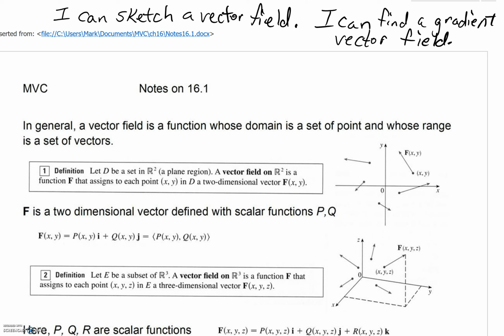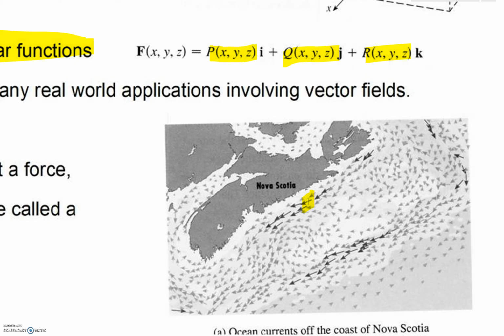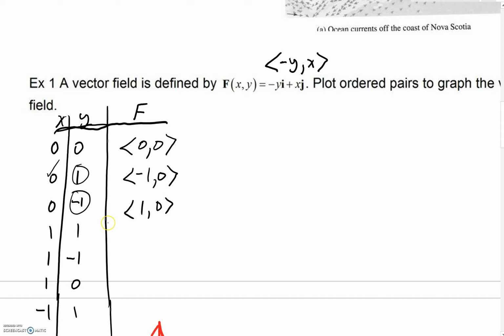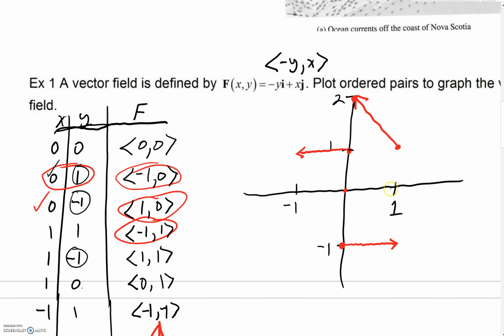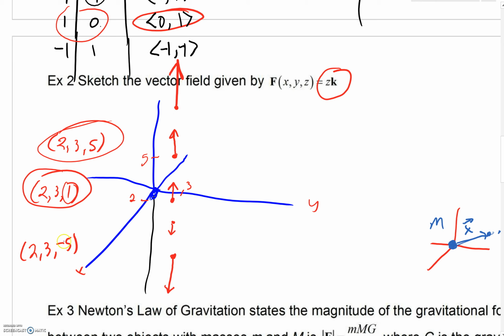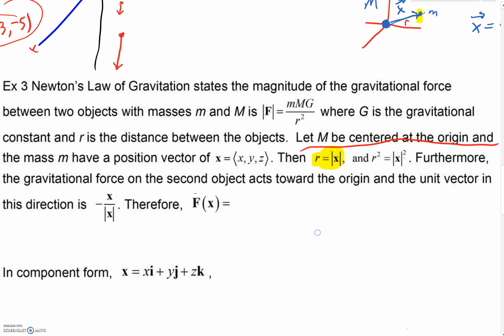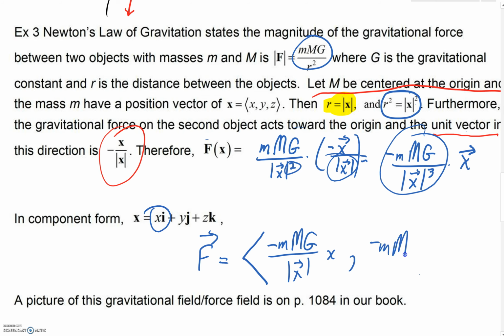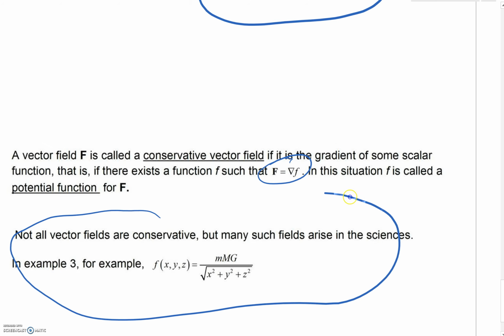MVC 16.1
Vector fields.